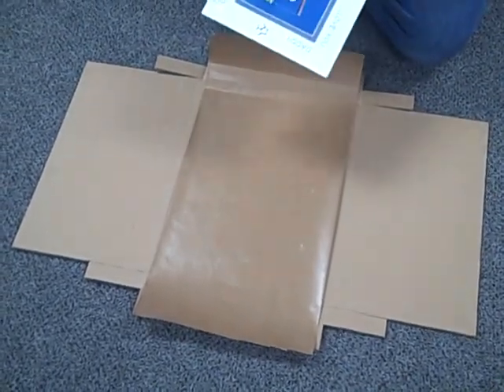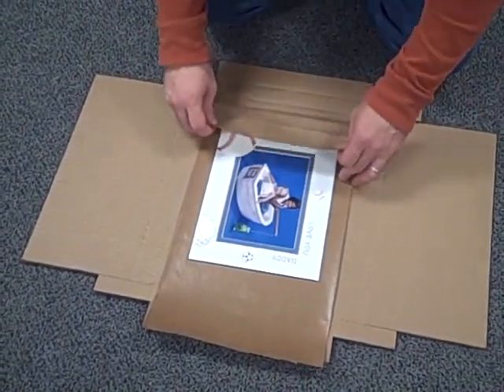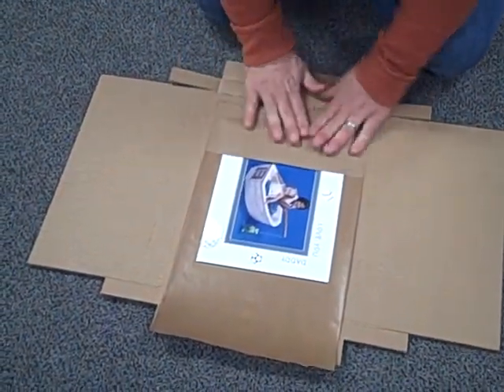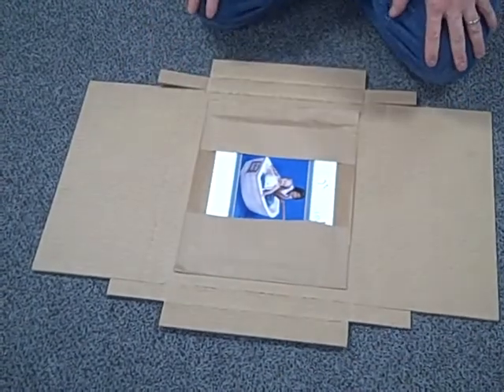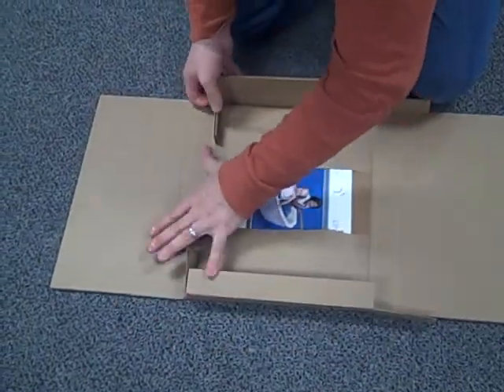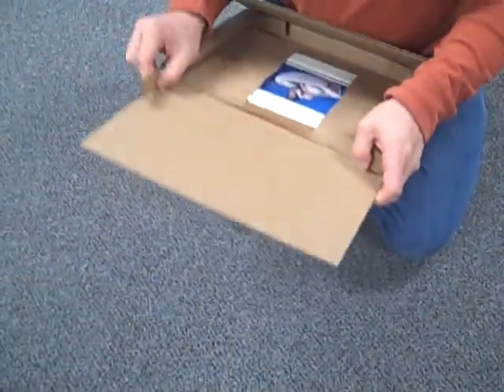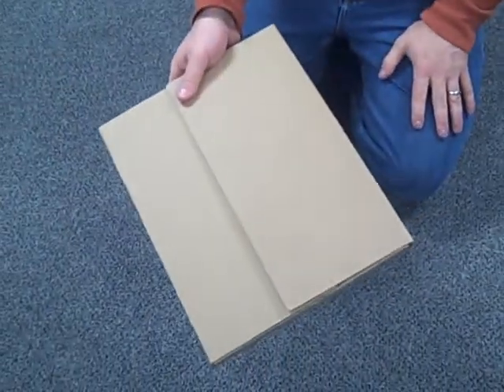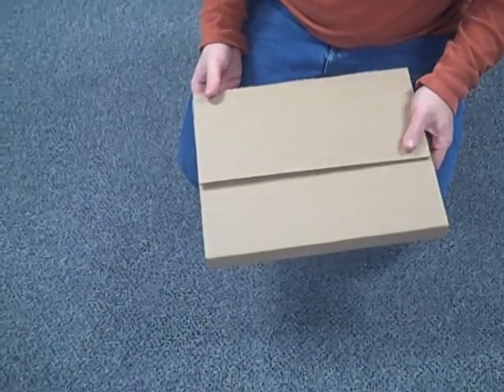Smart Karton Graphic / Photo Packing.